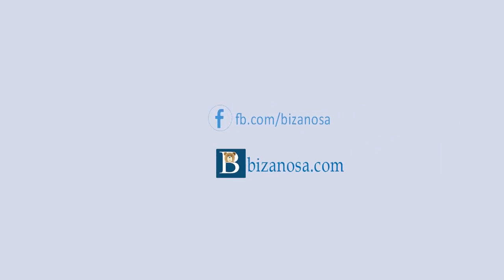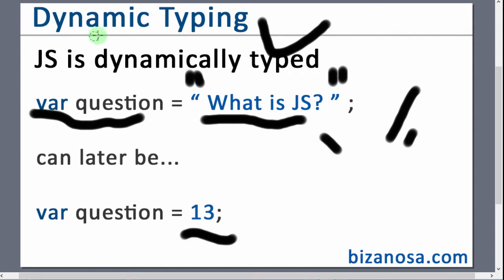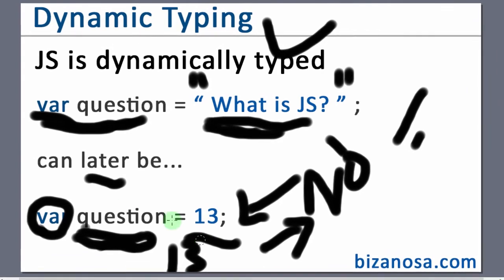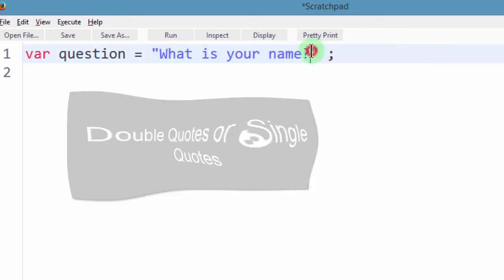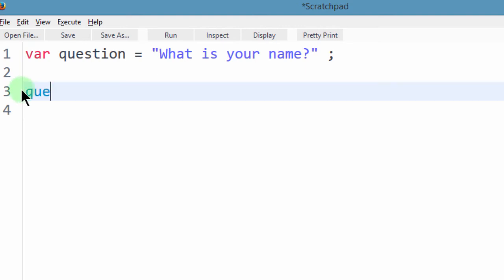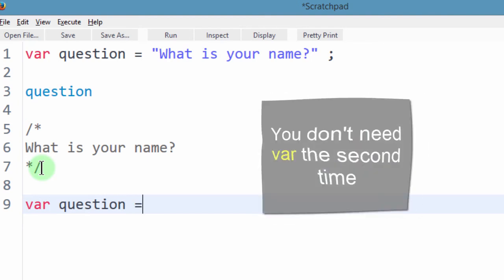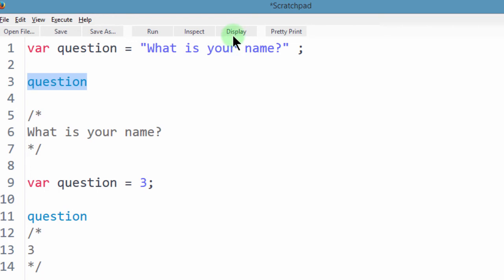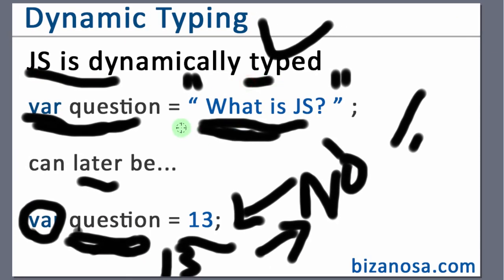25 dynamically typed variables JS - JavaScript Tutorial 2018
Full Javascript tutorial for beginners

25 dynamically typed variables JS  - JavaScript for Beginners.

So JavaScript is dynamically typed.

So this means that you can change, you can change the type of a variable in your code.

An example is this.

We have this variable.

We have declared this variable clearly as a string.

Here you can see that this is a string.

So note that when you have strings, you must always enclose them in the quotation marks, this one.

You can use the double quotes or the single quotes.

And this is true of many 'C based' programming languages.

So going back to data typing, dynamic typing, we have this variable up here as a string.

Then later on, you can declare the same variable or rather you can give the same variable.

You don't have to redeclare it.

You can just give the same variable a different value.

So if I come down and I give it a different value and you can see in this case, now it's a number.

And now that it is a number, we can call it.

And the last variable it'll give us will be a number and not the string.

And this is not going to give you any error in JavaScript.

In other strictly typed program languages, this would give you an error if you try to give this variable, which was clearly defined up here as a string, and then you come down here and you give it a value which is a number, that would give you an error in other program languages.

But in JavaScript, this is not going to give you any errors or any warnings.

So if I come here on, let me just go here and open Scratchpad on your computer.

And to open scratchpad it's 'Shift+F4' on your keyboard, once you've opened Mozilla, once you've opened Firefox.

So here I have this variable declared, variable 'question', and I have given it an instance of a string.

So note that strings always have this double quotation marks.

So if I come down here, so in the past before I go on, I have gotten back results using 'alert'.

So if I, if I ‘alert’ this, it'll bring an ‘alert’ box for me.

But on Scratchpad, you can also just display a value, right there.

So if I say ‘question’, this will give me the value of, of ‘question’.

So instead of alerting it and having to go to the browser to see the results, I can just come here where 'var question' has been declared and then I called 'question' down here, if I want to find the value of ‘question’.

So if I display that, it'll give me the value of ‘question’, in within this comment.

So we have declared a variable called 'question' and then we have given it a value as a string.

So if I come down here.

Let me just copy this one.

Control+C.

So, right now the variable, this variable is like a 'string'.

If I come down here and I change the value of this to 'question = 3' and then I come and call ‘question’.

I want to know the value of ‘question’ and then I click on ‘display’, it will tell us the value of this variable right now is '3'.

So note that this is the same thing, if I was doing an ‘alert’, I would just enclose it, I would enclose this question within the ‘alert’ so that it can give me a value in the results.

So from now on, I will be doing this, I will be mixing between the two.

I will maybe do a ‘display’, maybe do an ‘alert’.

But I wanted you to get comfortable with the ‘alert’ before I moved on to the ‘display’.

So this is only true here on, on Scratchpad.

If you're using anything else, you have to use another way to display your results.

So for example if I say, '2+2', I can just come here and click ‘display’, and it will give me the results within these comments.

So that's why, from now on I will be showing my results using ‘display’ and once in a while maybe with the ‘alert’ as well until you get to a point where we'll start using JavaScript within HTML.

So in this video, we have seen that JS is dynamically typed.

That means you can change the value of a variable to another.

If this was maybe a number, down here you can also give ‘question’, this variable ‘question’, you can give it a different data type.

Like in this case, we took it from a string and then we also gave it a value of a number.

And JavaScript, the JavaScript interpreter did not complain at all.

This is not true for other programming languages which are strictly typed.

So that's it for this video.